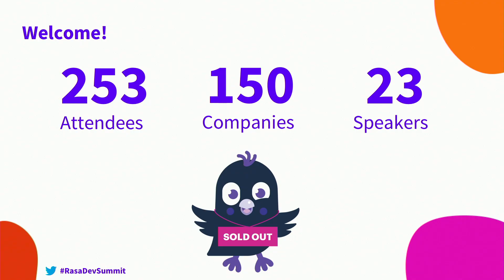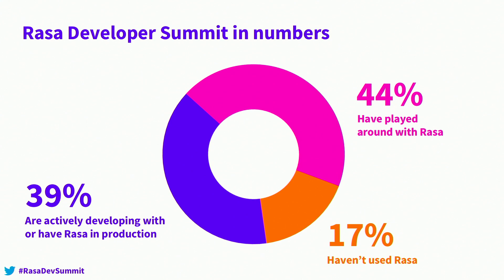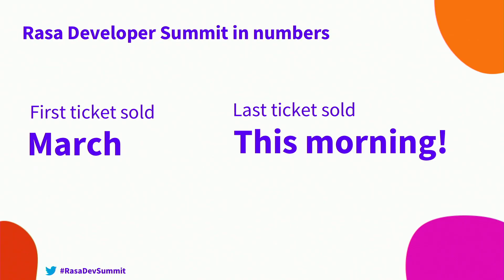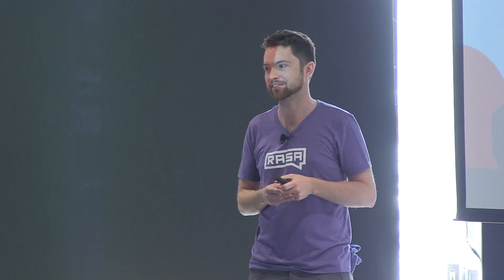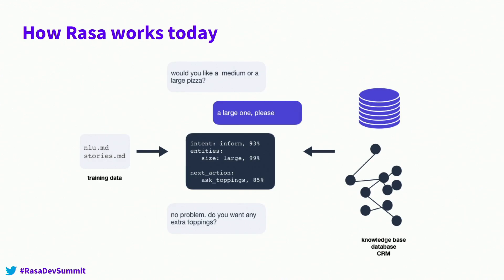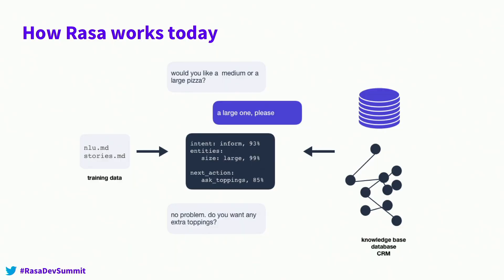Opening with Alan Nichol, Rasa Developer Summit 2019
Alan Nichol, co-founder and CTO of Rasa kicks off the Rasa Developer Summit with opening remarks.